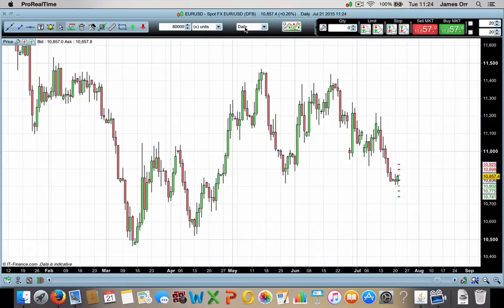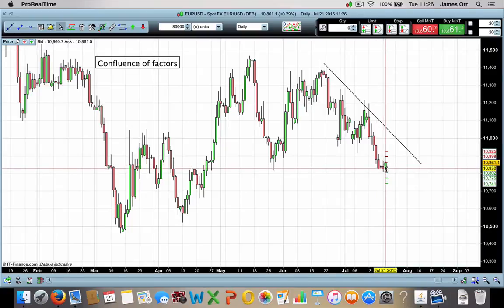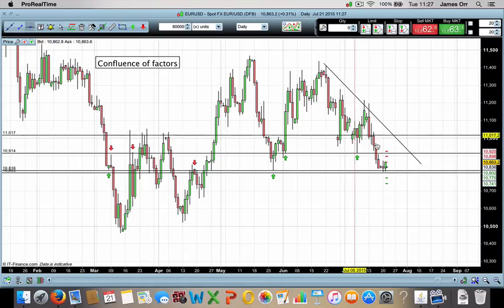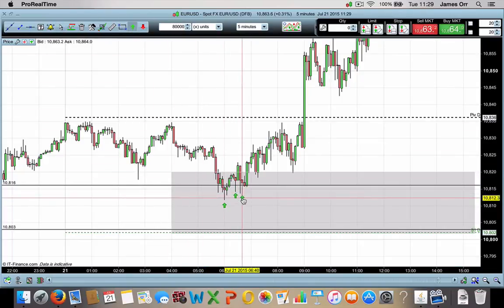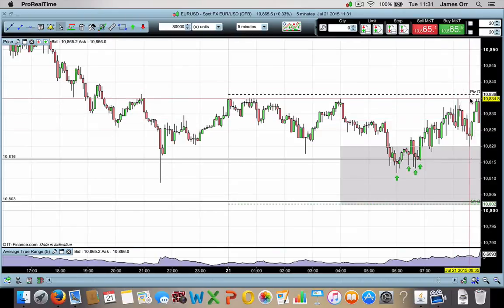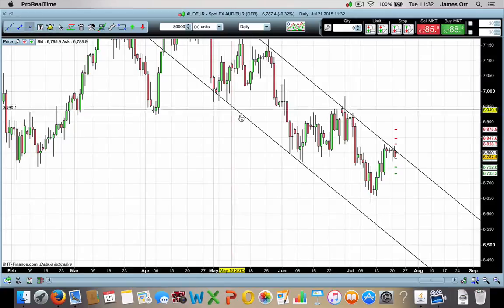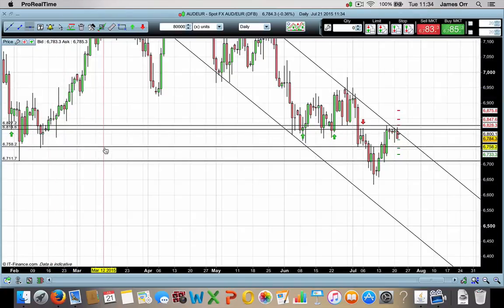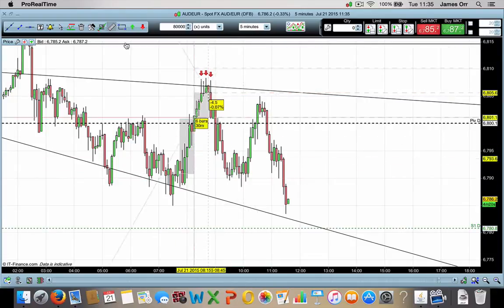How to Take a Top Down View of the Market in Forex and Indices YouTube